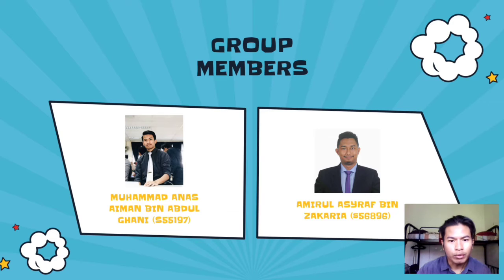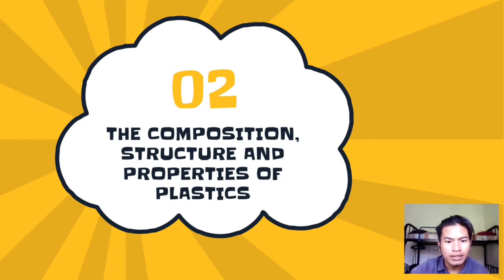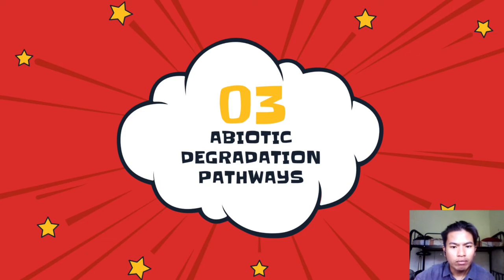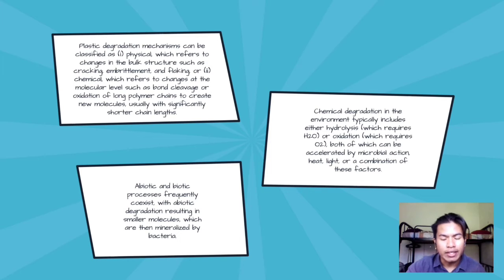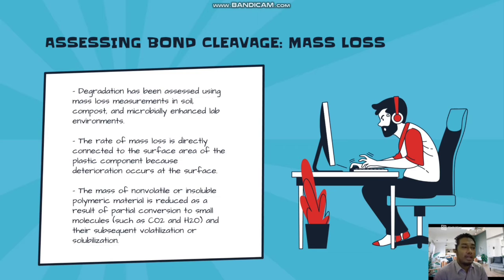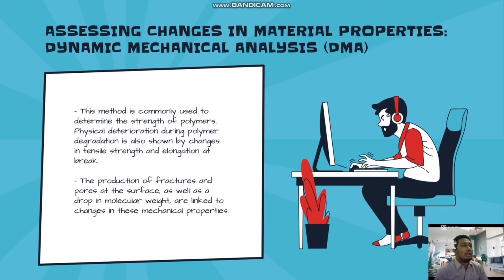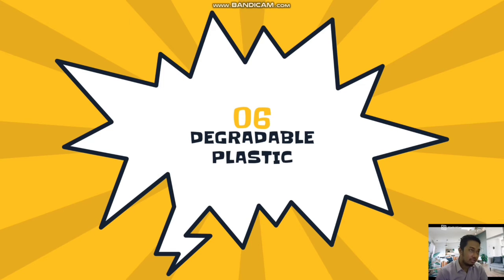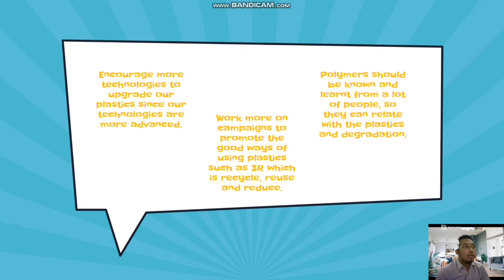KEJ4643 - DEGRADATION OF PLASTICS IN DAILY LIFE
GROUP MEMBERS:
MUHAMMAD ANAS AIMAN BIN ABDUL GHANI - S55197
AMIRUL ASYRAF BIN ZAKARIA - S56896

LECTURER:
PROF. MADYA DR. MOHAMAD BIN AWANG
KEJ4643 POLYMERS AND THE ENVIRONMENT